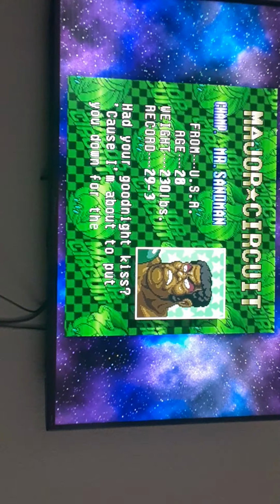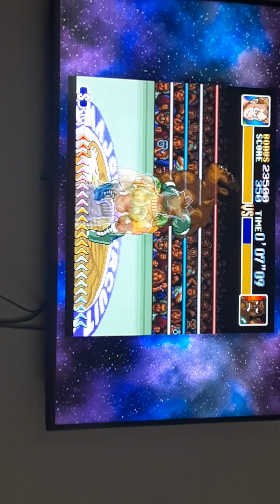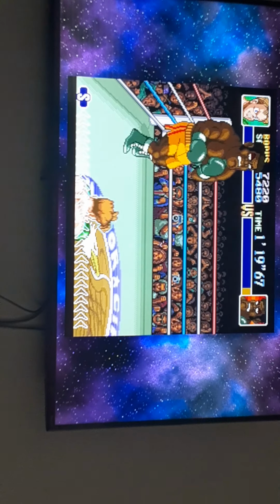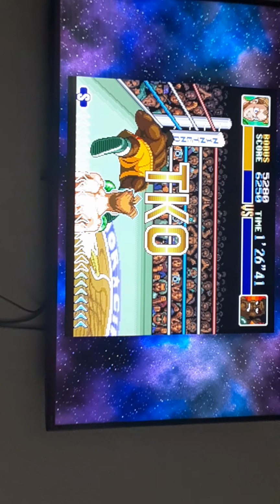How to beat super punch out 2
Beating the game